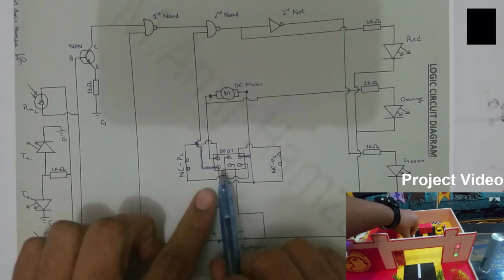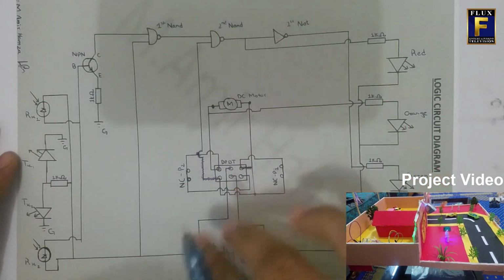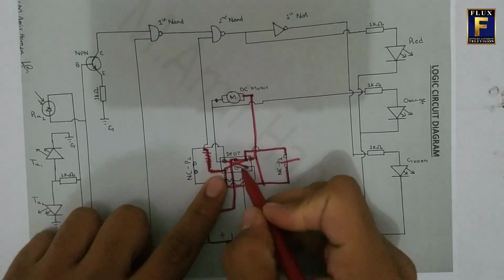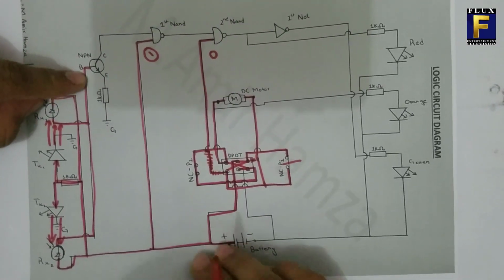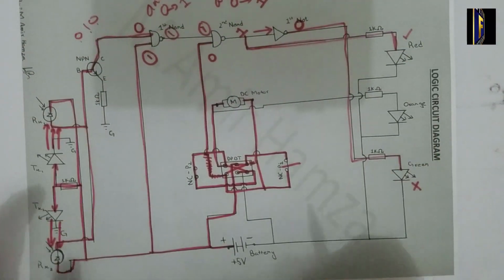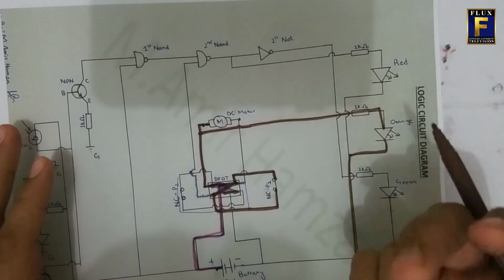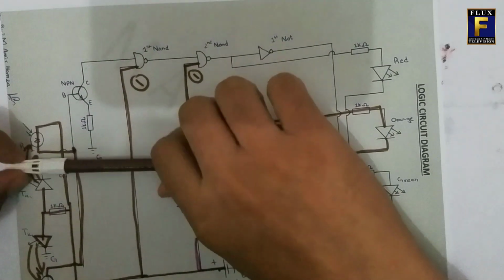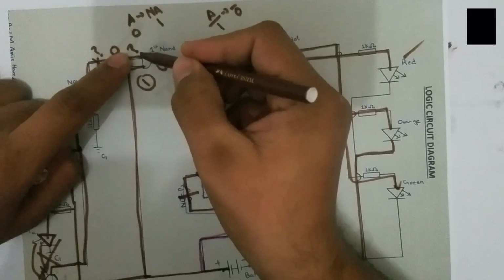Car Parking Identifier using gates (No Arduino) | DLD Project 2019 | Diagram Explanation | Part 02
Hi, guys
      This video is the second part of the DLD project in 2019. Video is created only on your requests. I hope you will get the video properly. Thanks and regards.